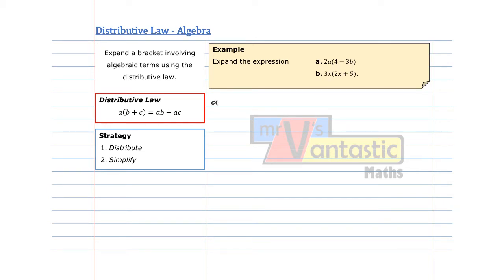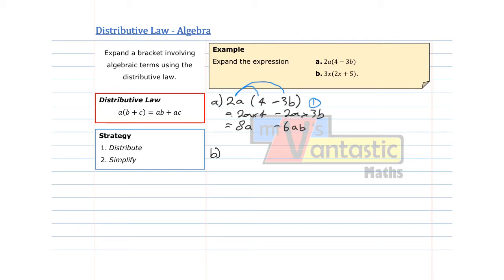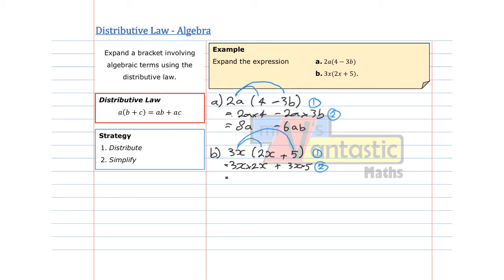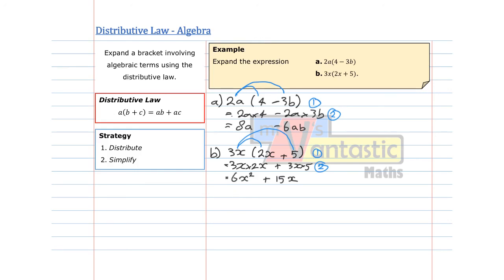8M11 Distributive Law Algebraic